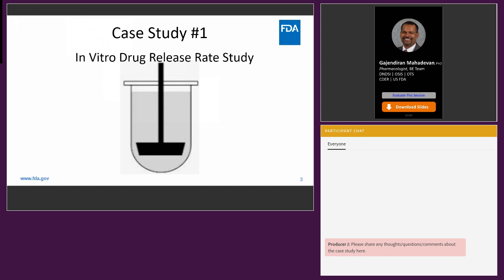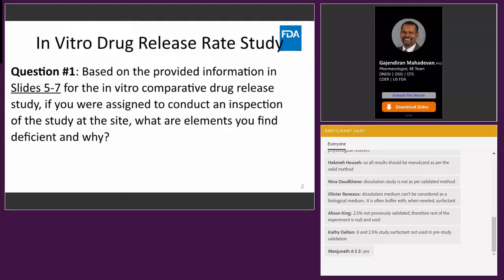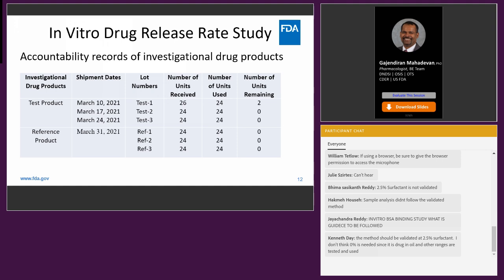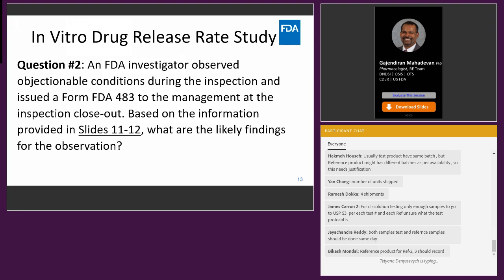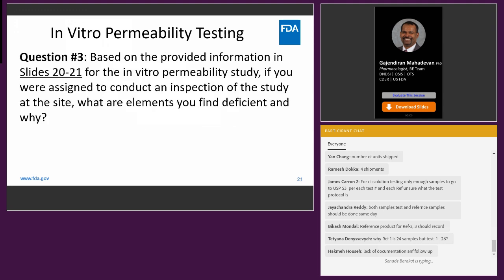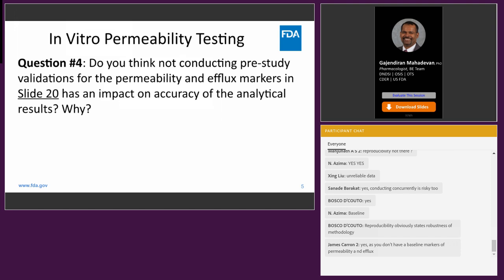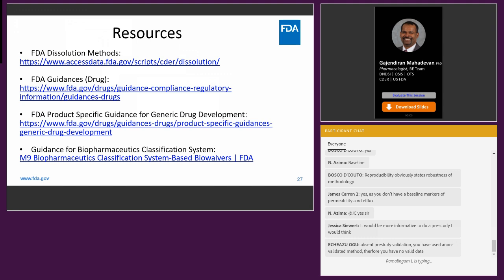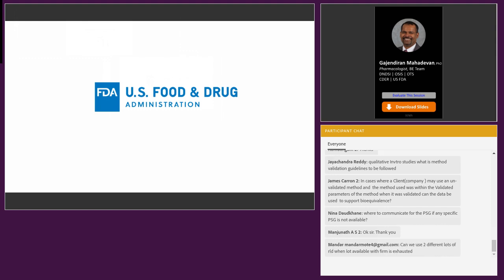Office of Study Integrity and Surveillance (OSIS) Workshop 2022 - Day 2 – Case Study 5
Gajendiran Mahadevan, PhD, from the Division of New Drug Study Integrity (DNDSI), presents In Vitro BE Case Study.

00:00 – In Vitro BE Case Study

38:00 – Question & Answer

SPEAKERS:
Gajendiran Mahadevan, PhD
Pharmacologist, BE Team
DNDSI | OSIS | OTS | CDER